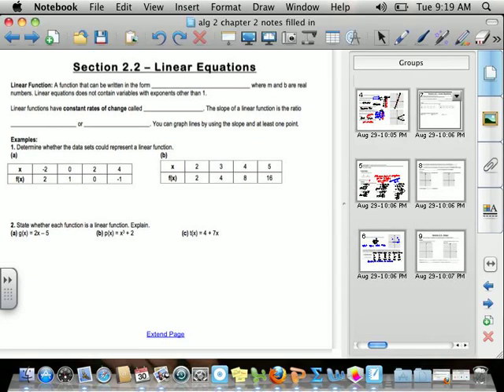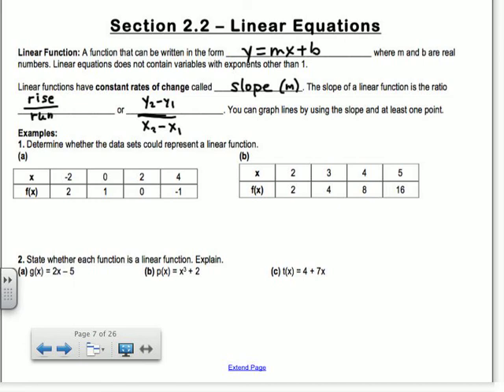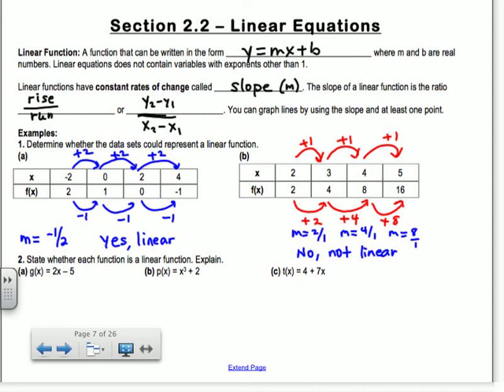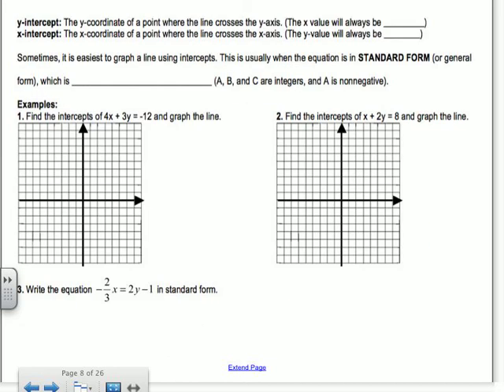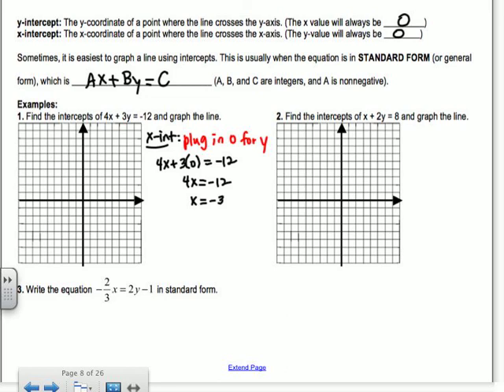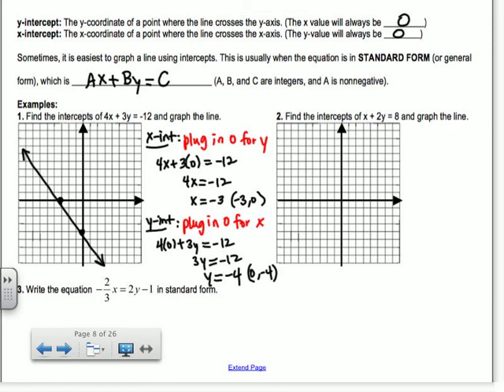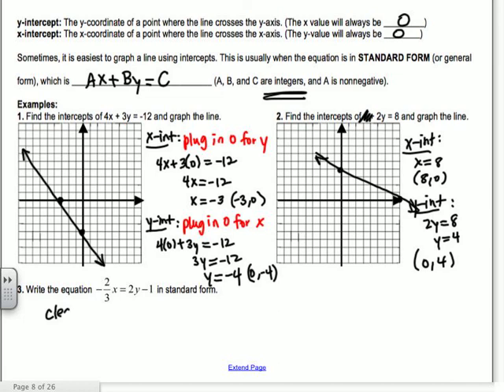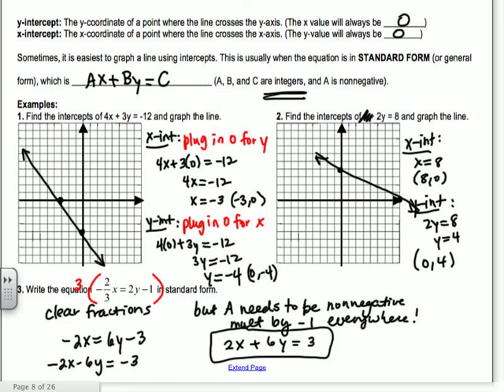2.2 alg 2.mov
Section 2.2 - Linear Equations